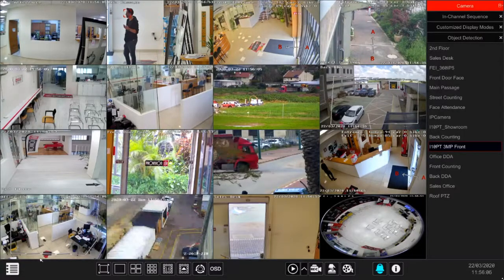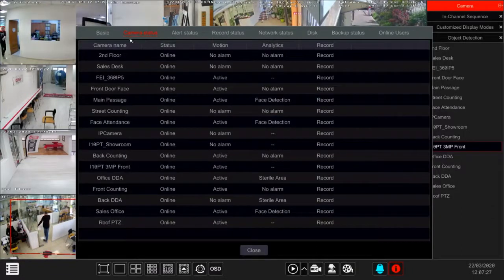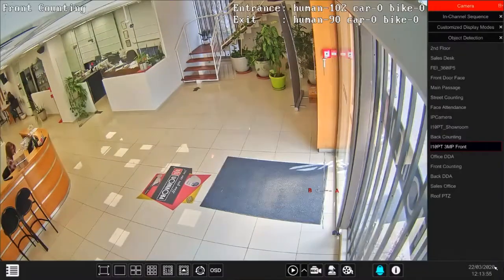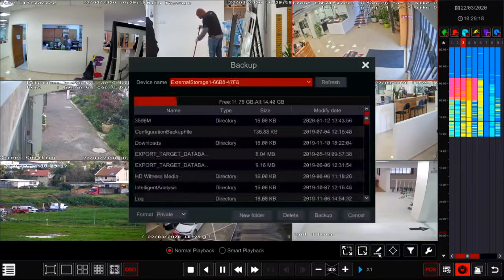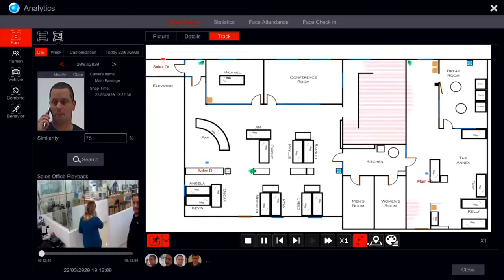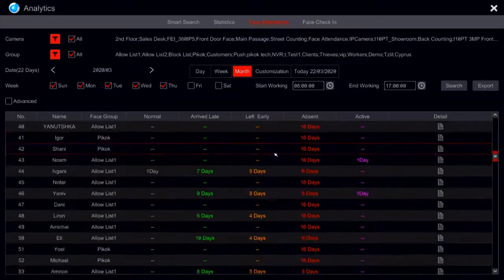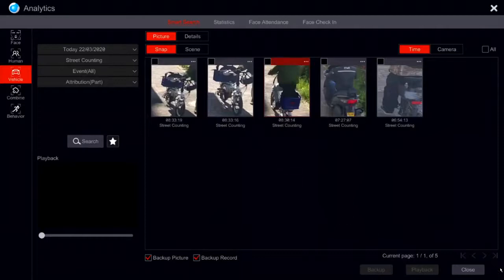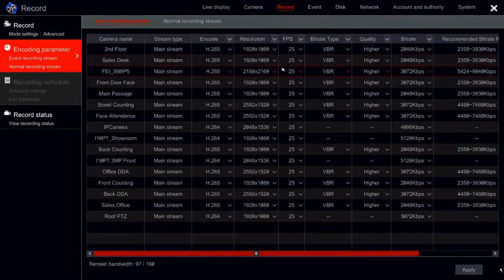Provision-22 Setup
Setup